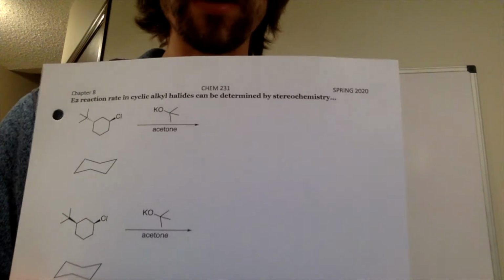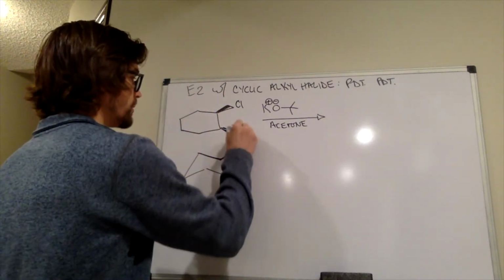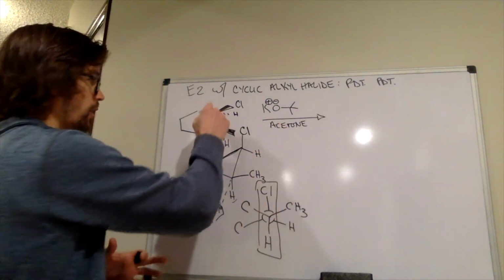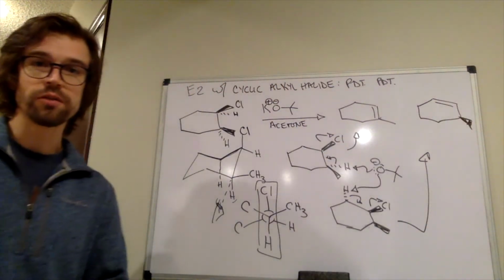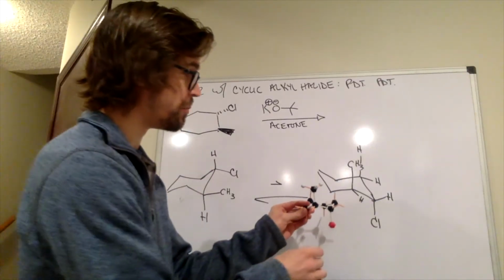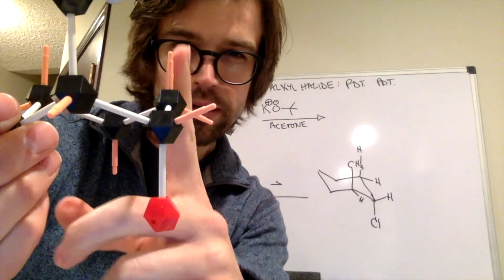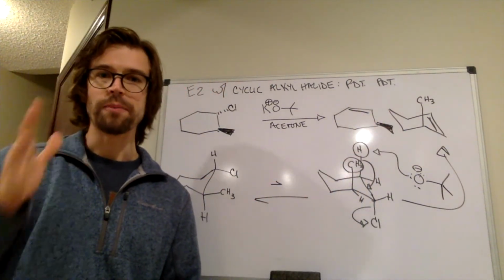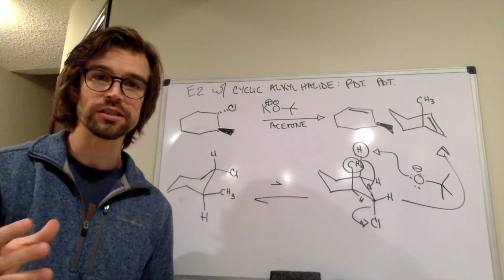E2 Cyclic RX Part 2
How can cyclic alkyl halide stereochemistry impact the products produced in an E2 reaction?